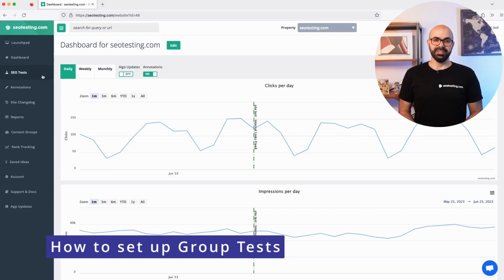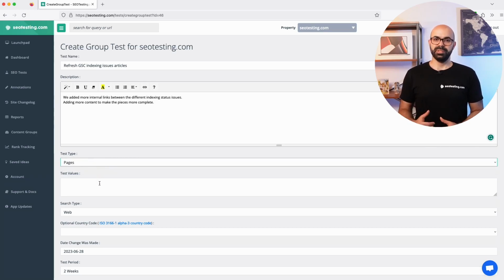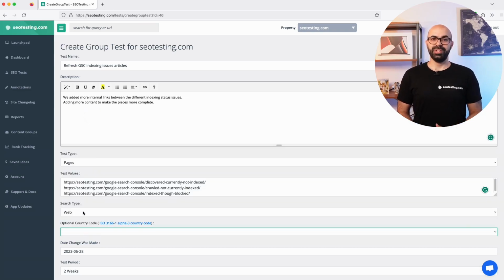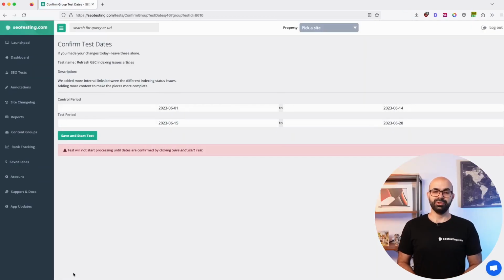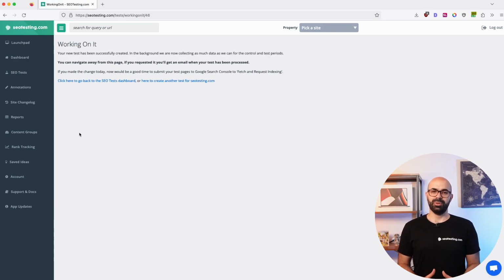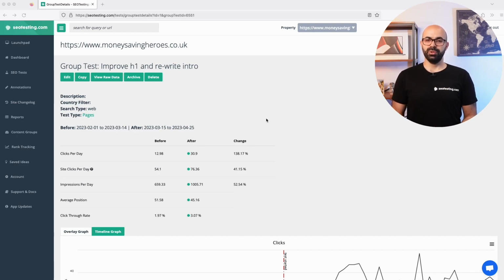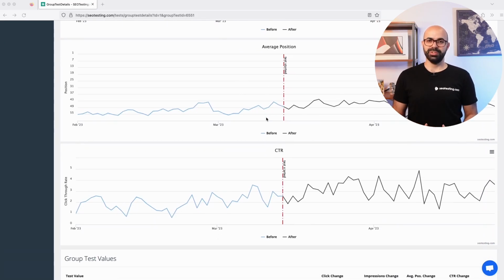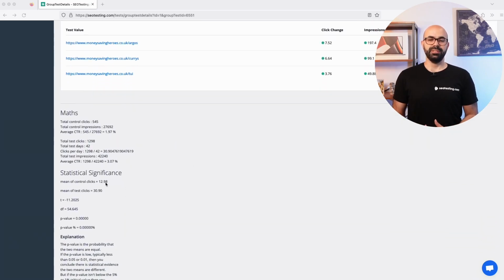SEO Group Tests (SEOTesting onboarding series)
⏱ Timestamps ⏱
00:00 Intro
00:07 What are Group Tests
00:33 How to set up Group Tests
01:56 Group Test results
03:12 Use cases